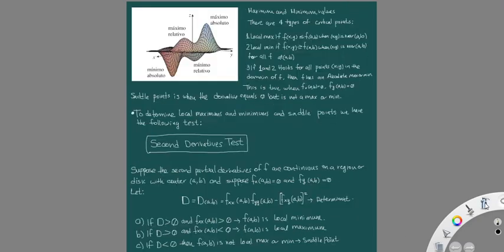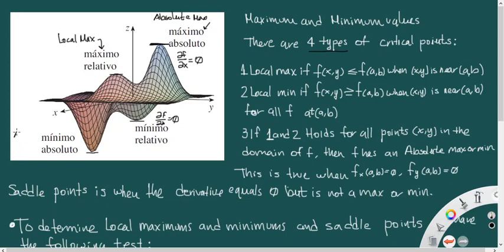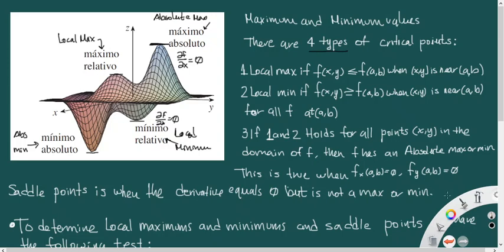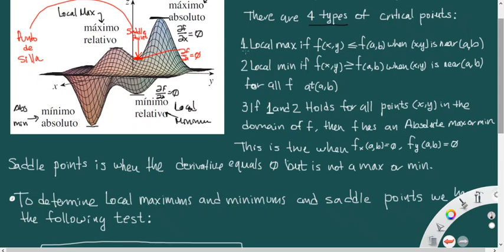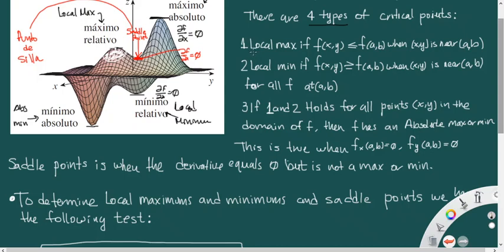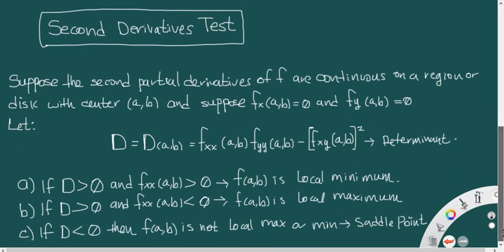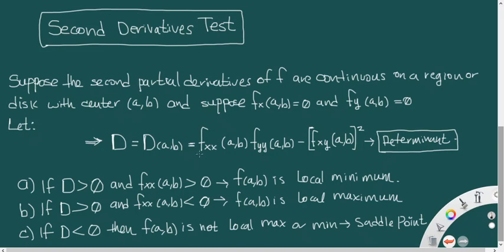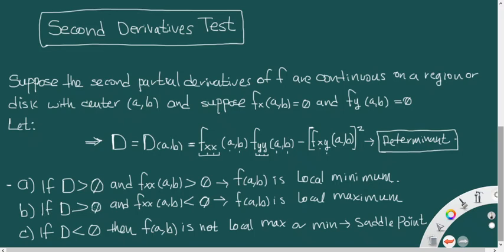47 Min Max Saddle Points